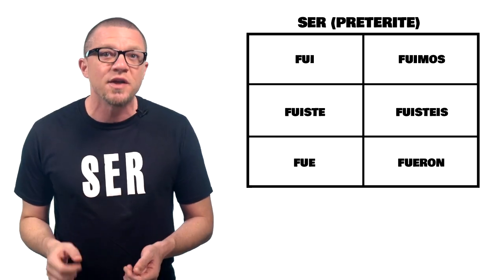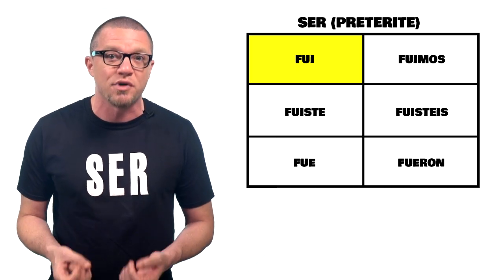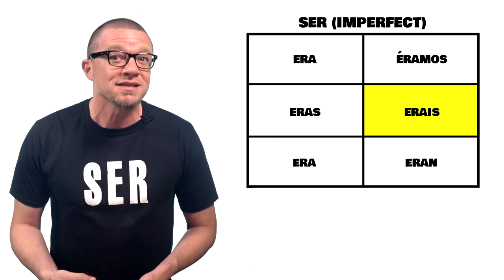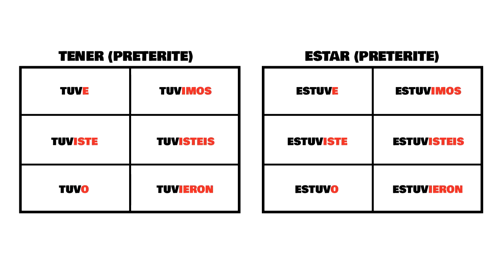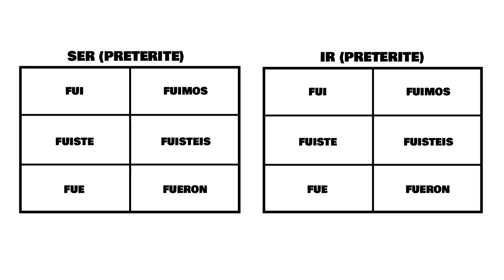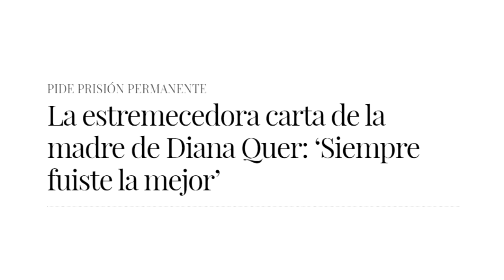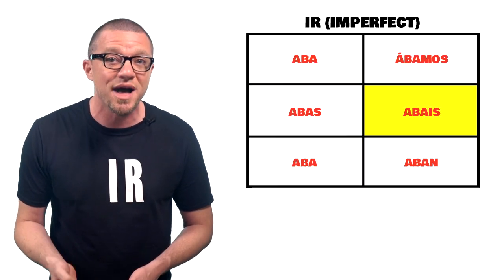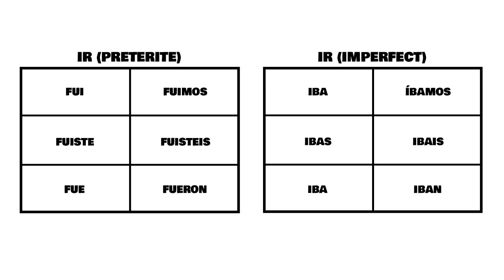The Three Enemigos, Past Tense Edition (Ser, Estar, Ir)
The Three Enemigos are so irregular, they often look more like each other, than they do themselves!  Fortunately (as with most things) when you take a closer look and focus--they're not THAT bad.  Watch this fun video, to make peace with your enemies.

The Three Enemigos (Present Tense)

Ser Vs. Estar (Present Tense)

PREMIUM VERB COURSES